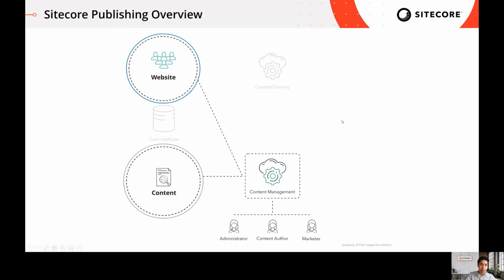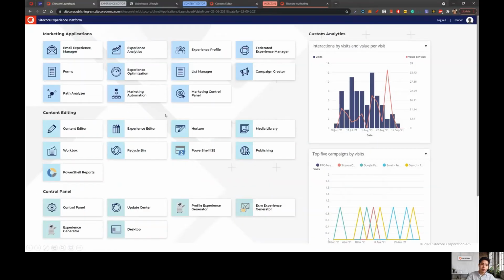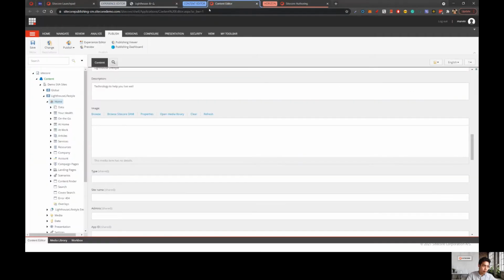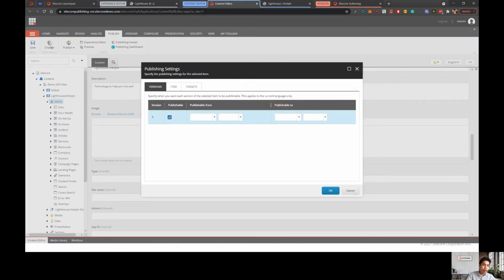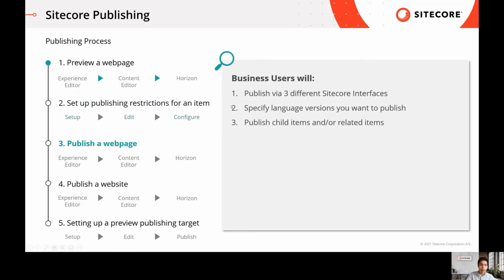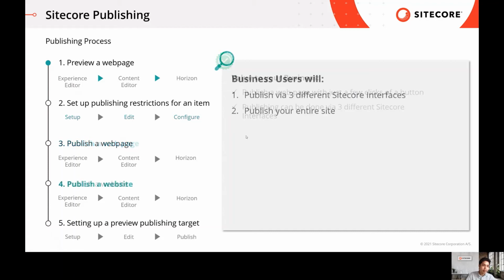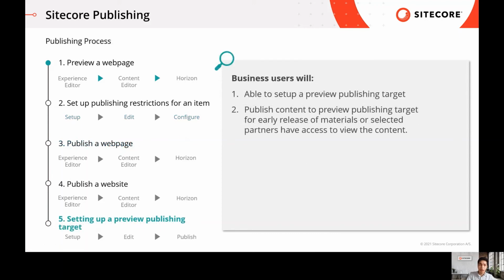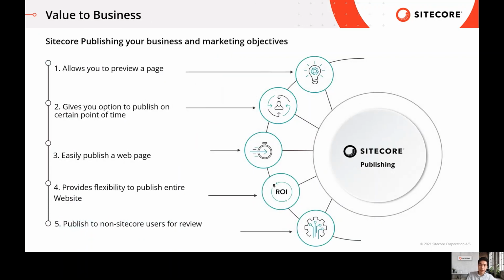Sitecore Experience Manager (Publishing) in 300 seconds +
An in-depth demo on how this feature helps businesses reduce the amount of time it takes to publish volumes of items.